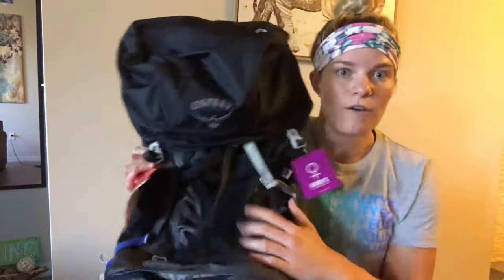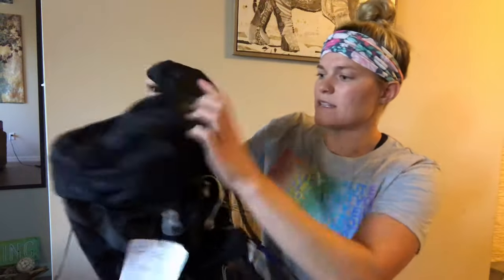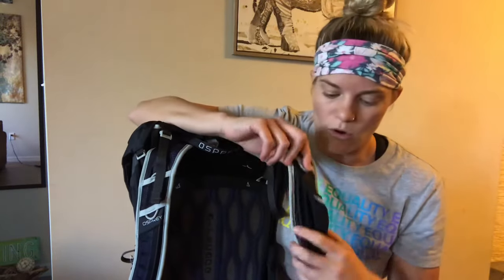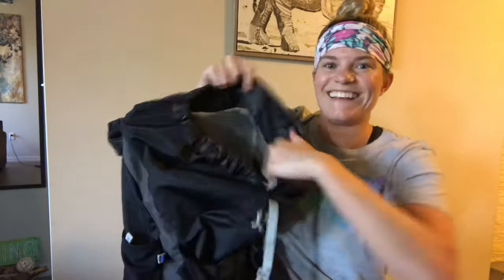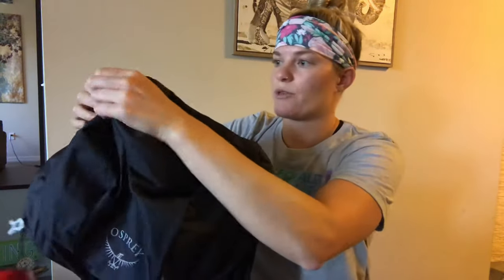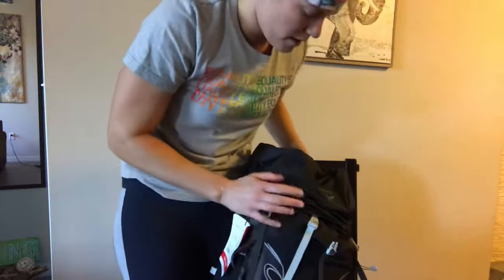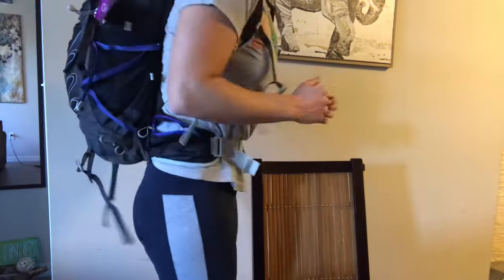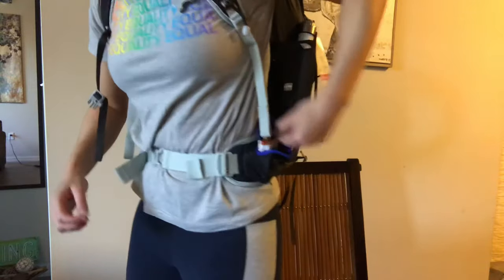2018 Osprey Women’s Tempest 40: Camino de Santiago Hiking Backpack Review